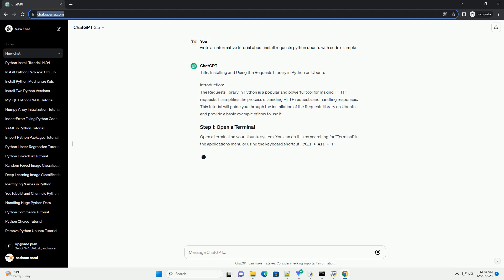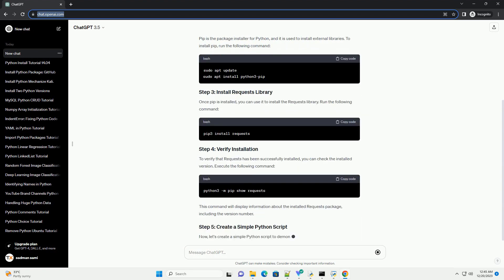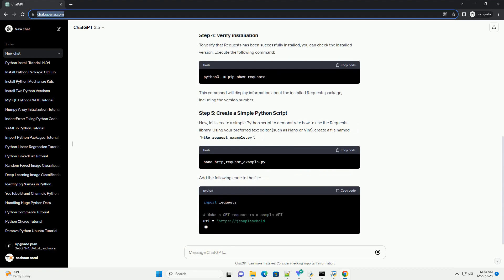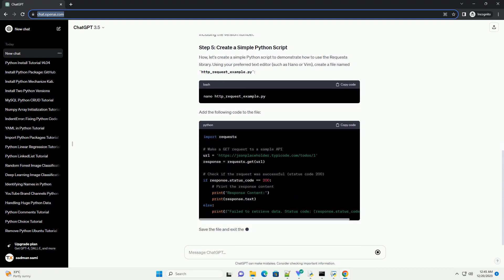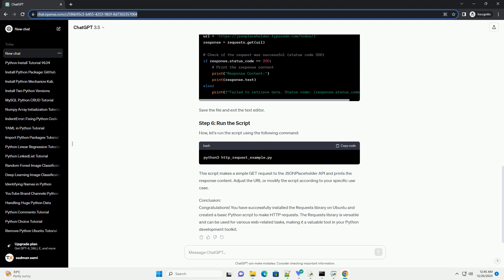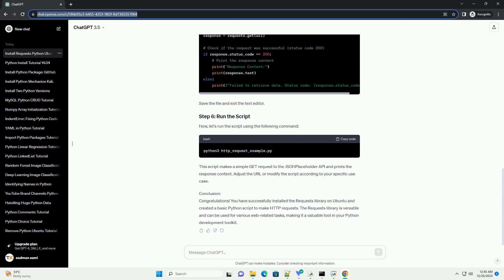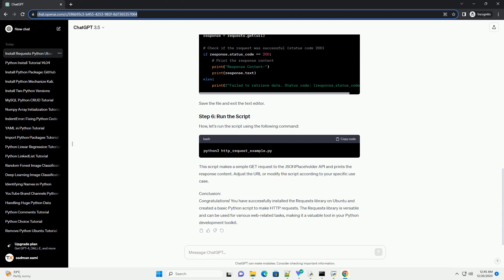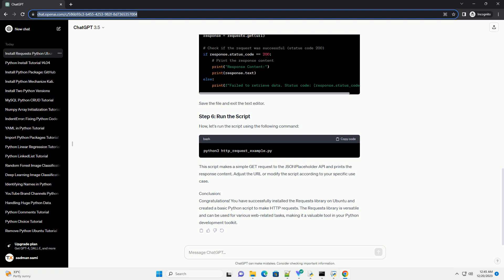install requests python ubuntu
Title: Installing and Using the Requests Library in Python on Ubuntu
Introduction:
The Requests library in Python is a popular and powerful tool for making HTTP requests. It simplifies the process of sending HTTP requests and handling responses. This tutorial will guide you through the installation of the Requests library on Ubuntu and provide a basic example of how to use it.
Open a terminal on your Ubuntu system. You can do this by searching for "Terminal" in the applications menu or using the keyboard shortcut Ctrl + Alt + T.
Pip is the package installer for Python, and it is used to install external libraries. To install pip, run the following command:
Once pip is installed, you can use it to install the Requests library. Run the following command:
To verify that Requests has been successfully installed, you can check the installed version. Execute the following command:
This command will display information about the installed Requests package, including the version number.
Now, let's create a simple Python script to demonstrate how to use the Requests library. Using your preferred text editor (such as Nano or Vim), create a file named http_request_example.py:
Add the following code to the file:
Save the file and exit the text editor.
Now, let's run the script using the following command:
This script makes a simple GET request to the JSONPlaceholder API and prints the response content. Adjust the URL or modify the script according to your specific use case.
Conclusion:
Congratulations! You have successfully installed the Requests library on Ubuntu and created a basic Python script to make HTTP requests. The Requests library is versatile and can be used for various web-related tasks, making it a valuable tool in your Python development toolkit.
ChatGPT